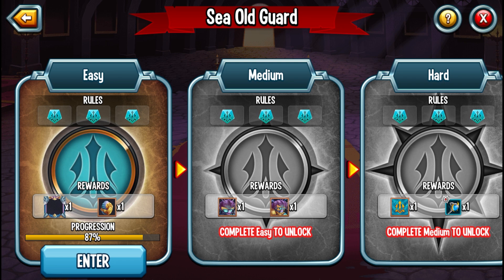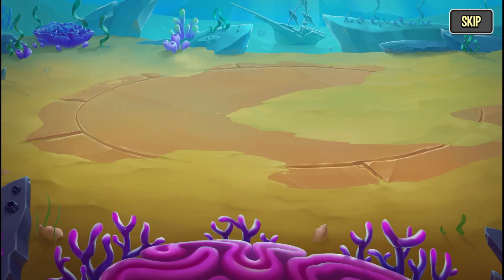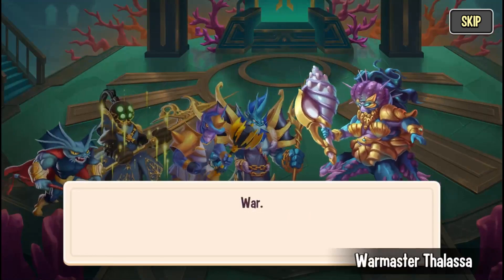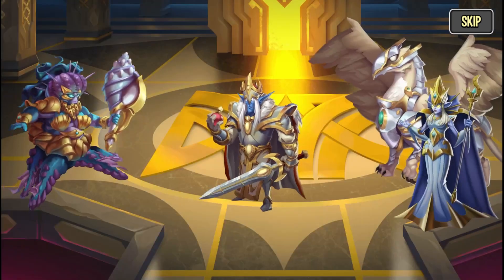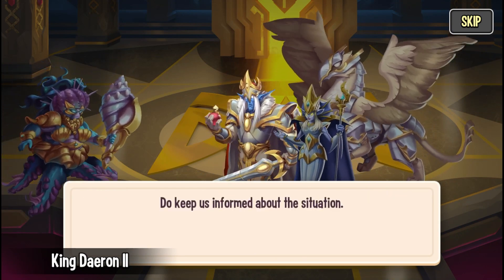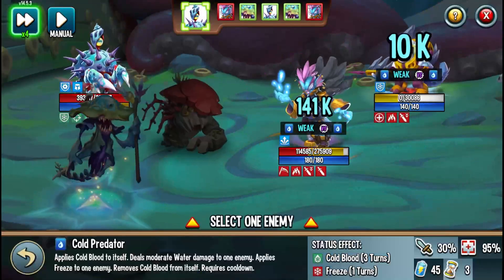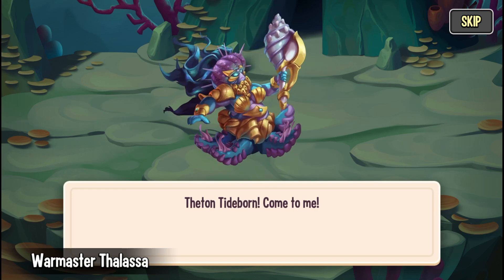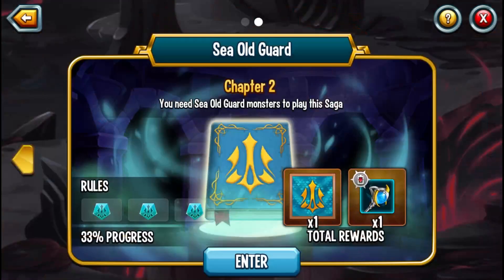THE RISE OF THETON TIDEBORN | MONSTER LEGENDS ERA SAGA CHAPTER 2 ABYSSAL ERA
Monster Legends Era Saga Cutscenes! Monster Legends Abyssal Era Season 2!

YOUTUBE MEMBERS - Thanks for supporting the channel!
David
Rommy Hernandez
Freddie Paulson
MonsterLegendslore
DavidWunder
Liran Tam
Liam Conklin
Clockhawk
Umolemu
5k gaming ML